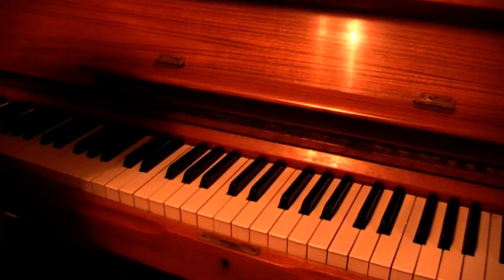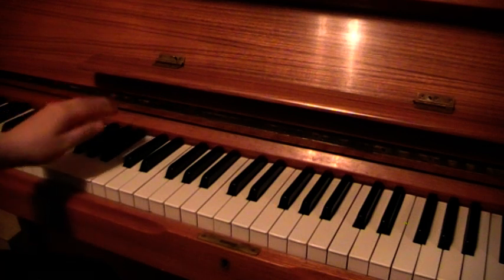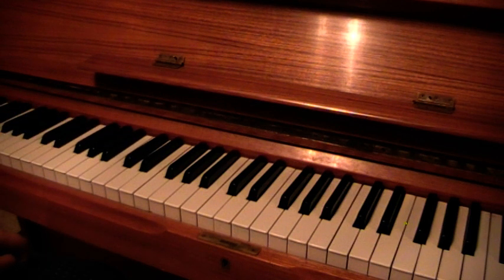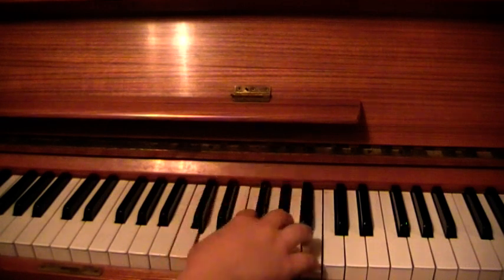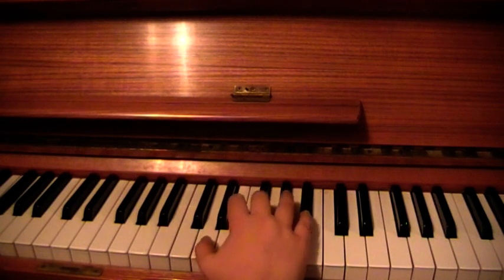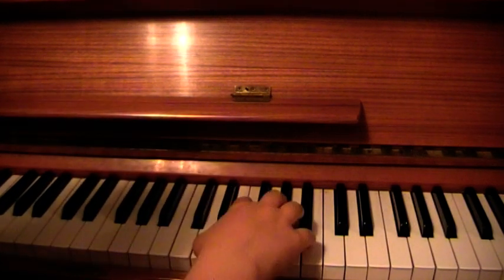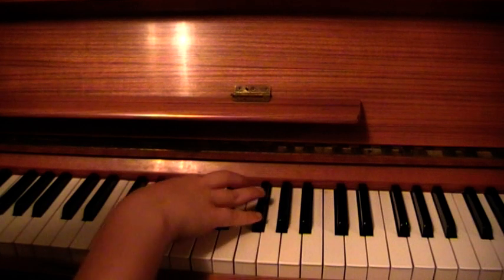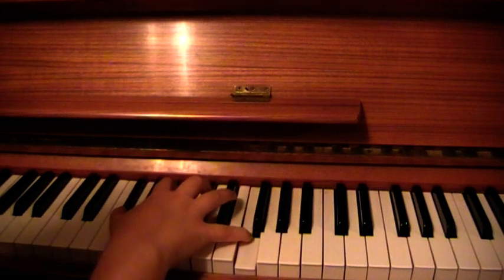Justin Timberlake - 'Senorita' - Riff Tutorial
Howdyyyyyyy. Chords are as follow:

LH - Bb Bb Bb Bb Eb Bb Ab

RH - Chord 1: D F Ab B
Chord 2: D Gb Bb
Chord 3: Bb D F Ab
Chord 4: Ab D Gb
Chord 5: Gb Bb Db F

IF YOU GOT REQUESTS, let me know .
X